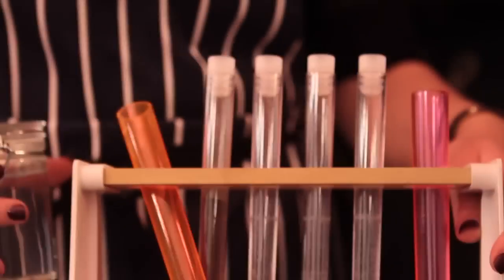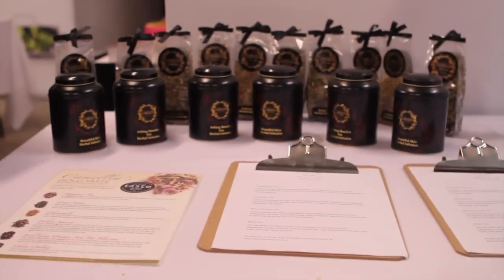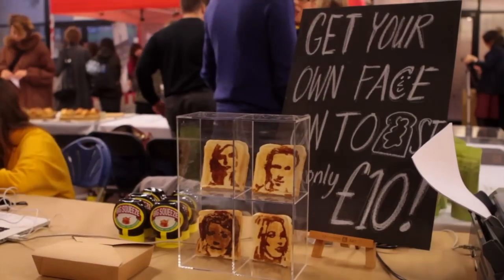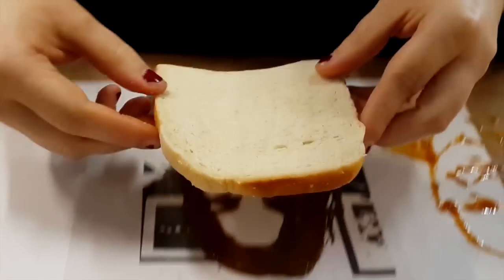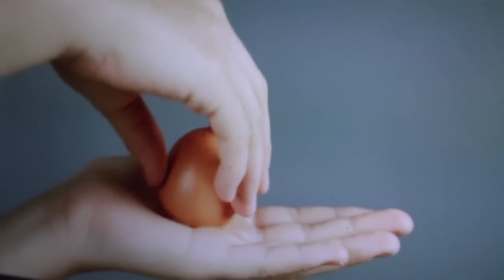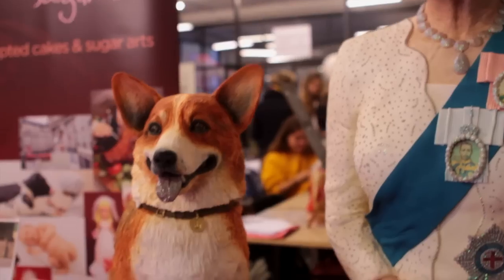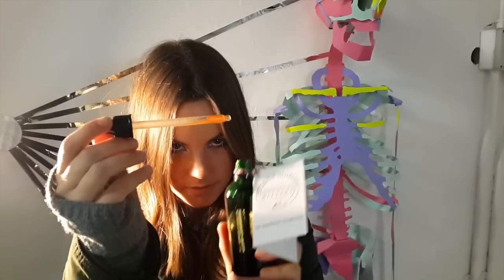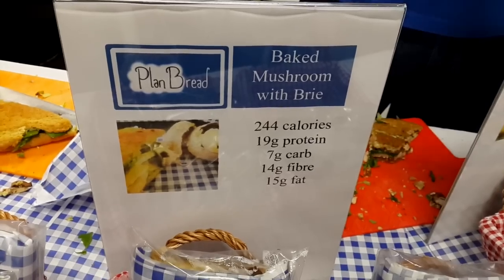Experimental Food Society Spectacular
I had an adventure at the Experimental Food Society Spectacular and it was awesome!
Tell me about a cool event you went to recently?

On the 9th of November I went to this wonderful culinary exhibition hosted by The Experimental Food Society. A magical day filled with Food, Flavours and Experiments.

This is where I come to play and where you can come and play too! I make fun, quirky video's about my life and what I'm getting up to in London. From playing pranks, to making friends, to visiting foodie markets to travel. Come on a silly and bizarre journey with me through time and space.